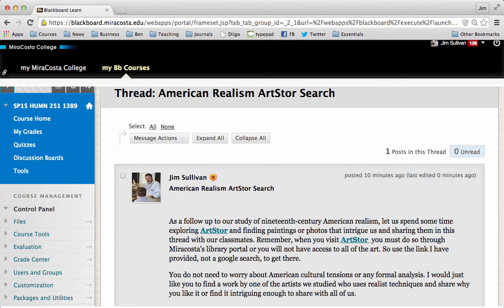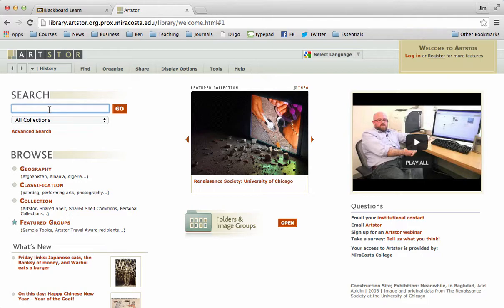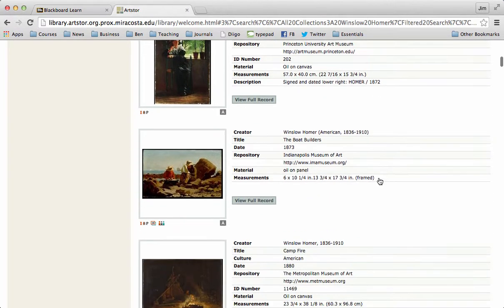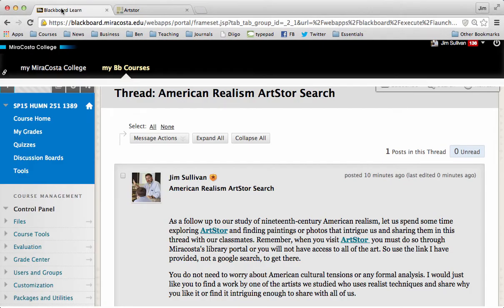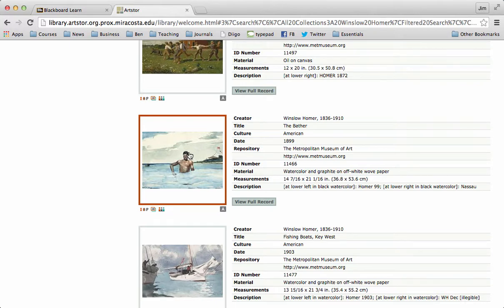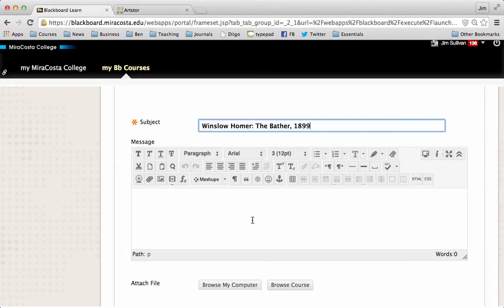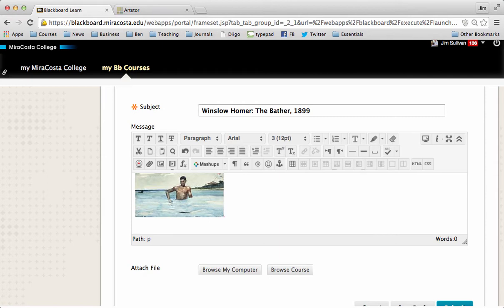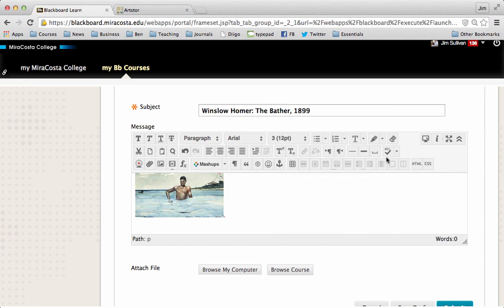realism in artstor